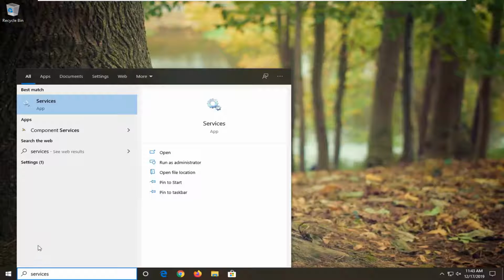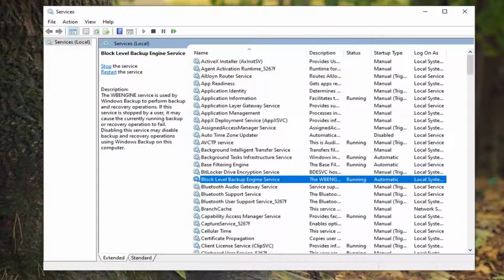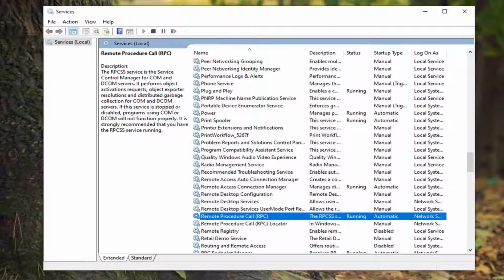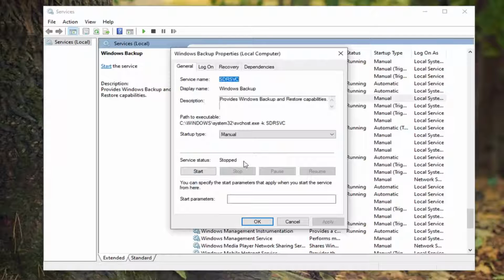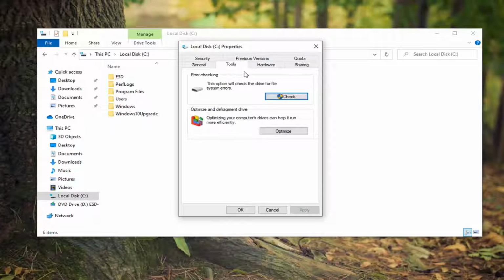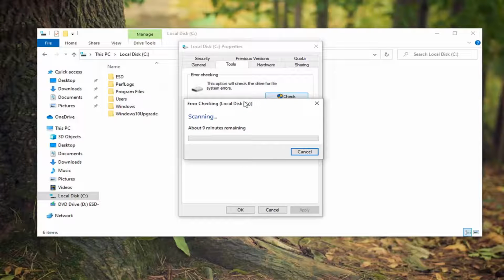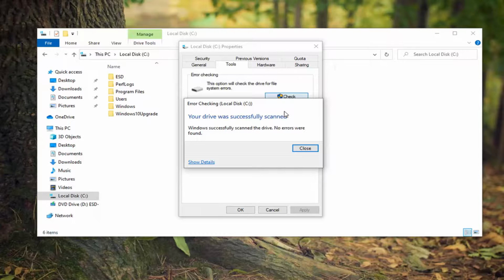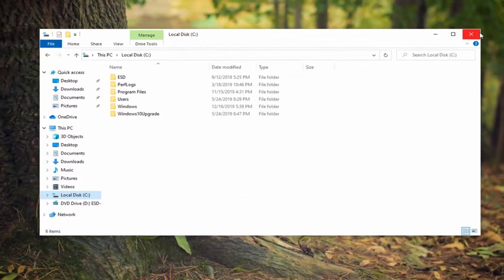How to Fix Error Code 0x81000019 on Windows 10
When trying to take a backup of Windows 10, you may encounter an error — A shadow copy could not be created. This error is associated with VSS and SPP event logs and may be accompanied with error code 0x81000019. If you face this issue, then the following possible solutions which can help you resolve this problem. The image below shows one of the scenarios where the backup failed with mention of VSS and SPP event logs.

Several Windows 10 users have been encountering the 0x81000019 error code when trying to take a backup of Windows 10. After several minutes of processing, this error code comes on the screen accompanied by the error message ‘A shadow copy could not be created‘. This error is often associated with the VSS and SPP event logs. As it turns out, the issue seems to be exclusive to Windows 10.